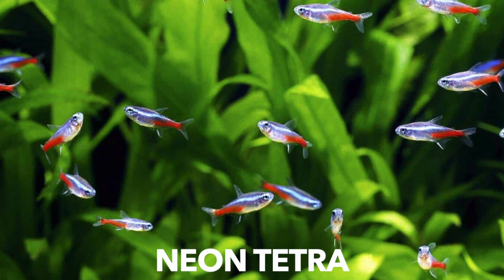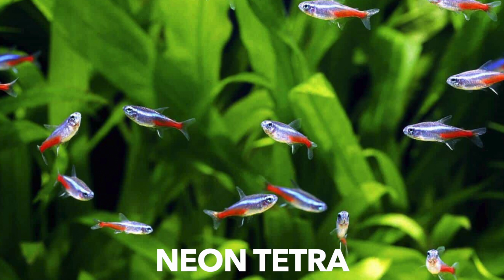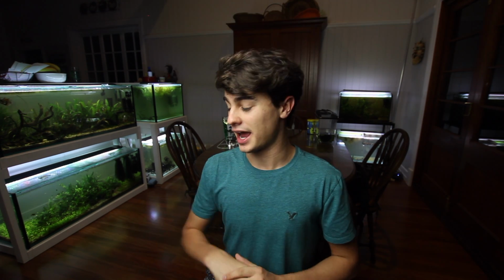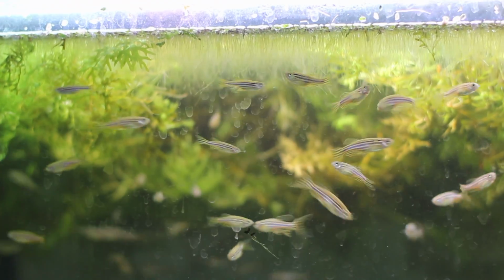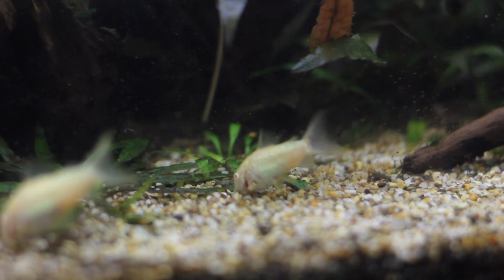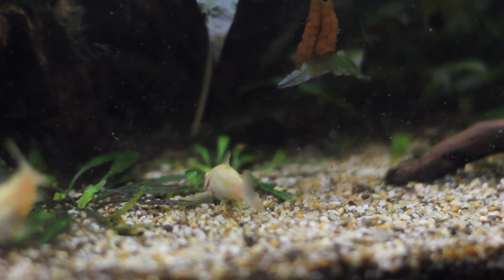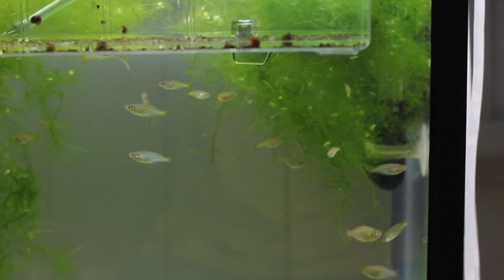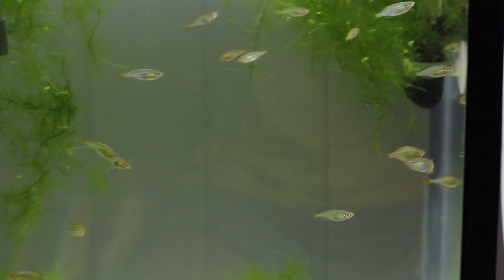Top 7 Schooling Fish for Your Aquarium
ONLINE STORE A list of the best schooling fish for your freshwater aquarium!